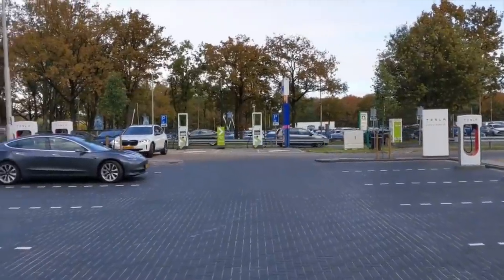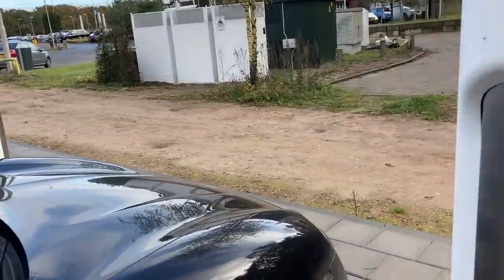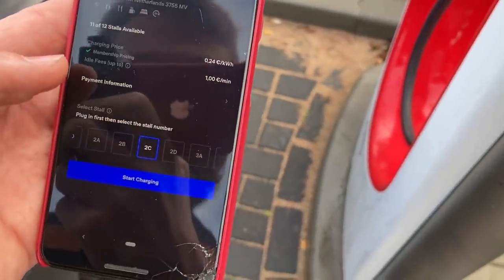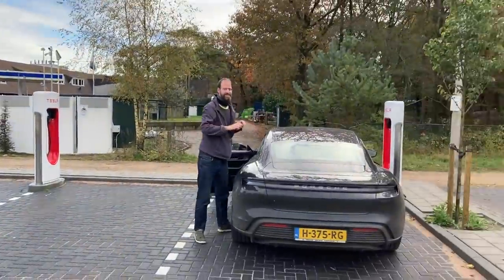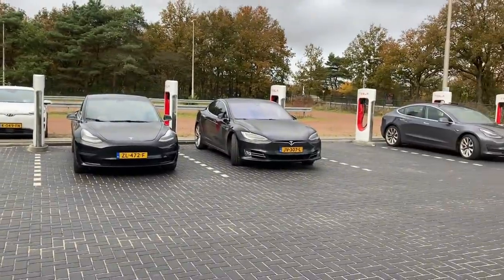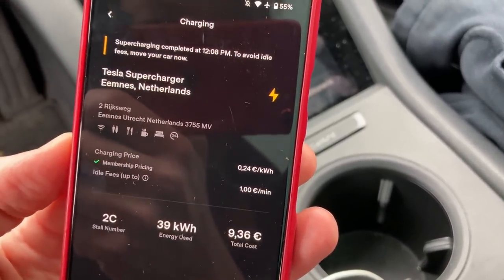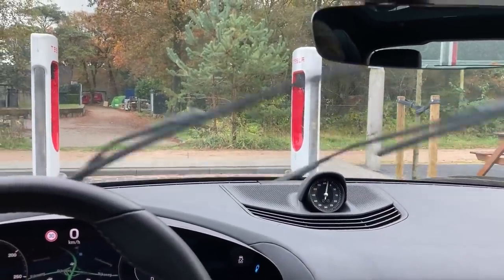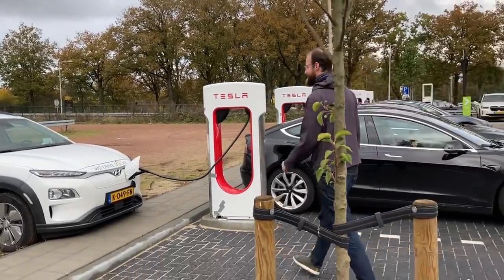Porsche Taycan fast charging at Tesla Supercharger v3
Will it take 800V?!
That's the big question, the second test of today after the v2.
Thanks for being there and filming the intro Nander!

Read the newsletter (new one out soon!)